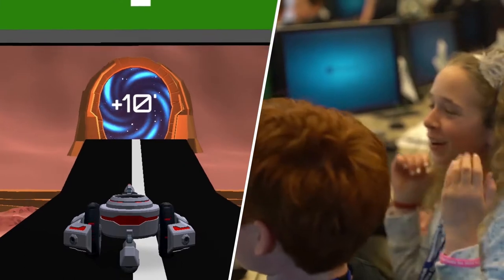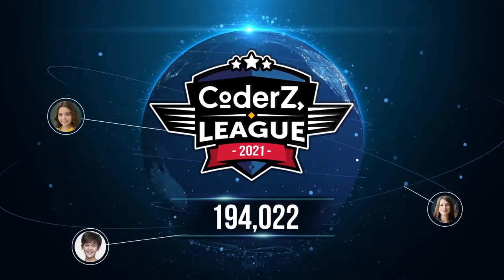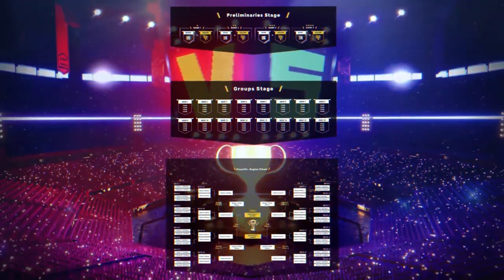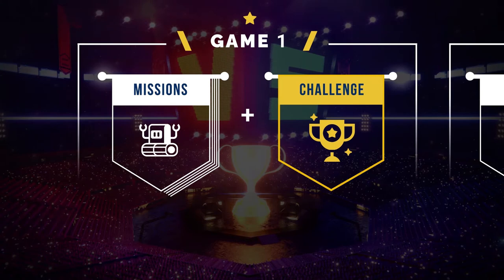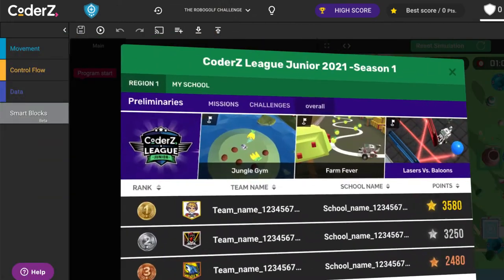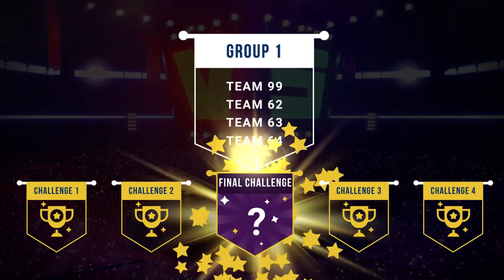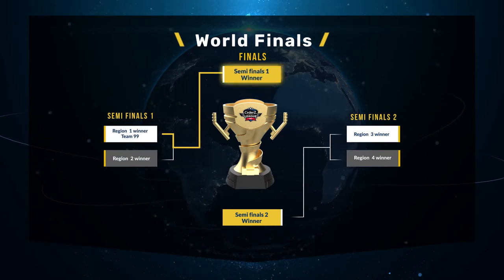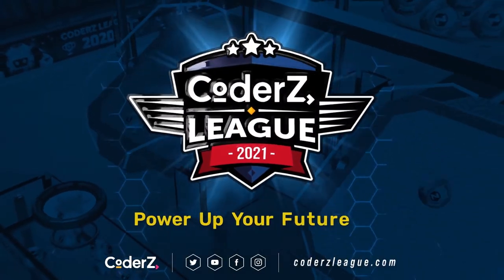CoderZ League - How It Works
Welcome to CoderZ League!
Watch the video to learn about the changes made to CoderZ League features:
- 3 Divisions: The new Novice division, alongside the Pro and Junior divisions
- Team's Customization
- 4 Stages of the league

Join over 150,000 students from around the world who have already developed their STEM and coding skills in the CoderZ League experience.